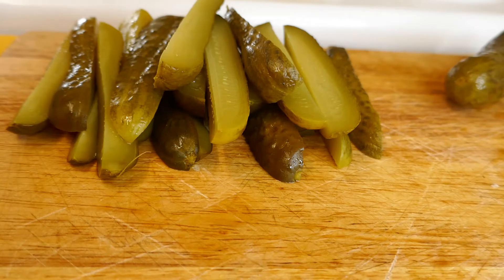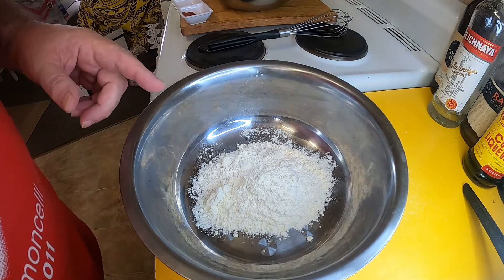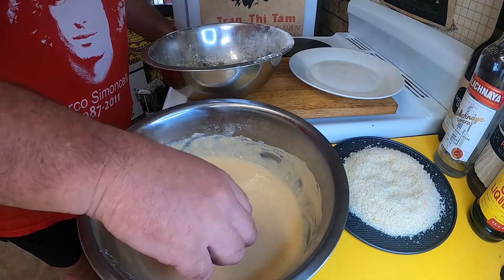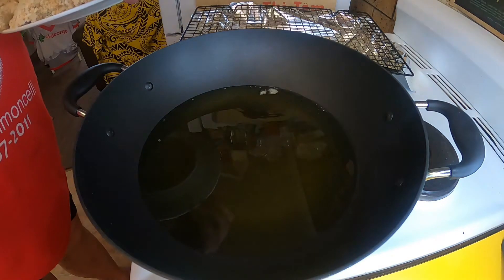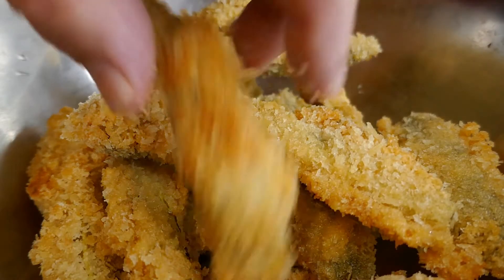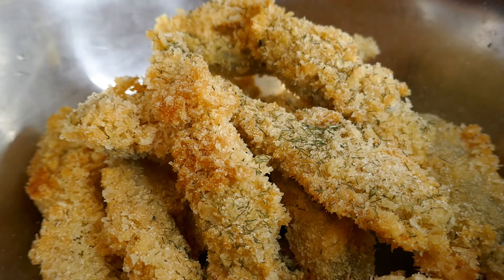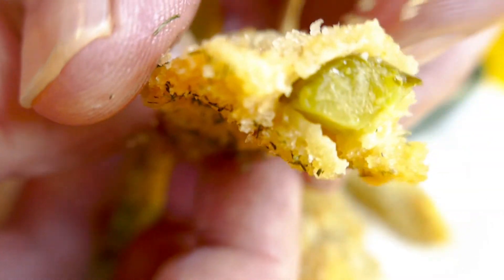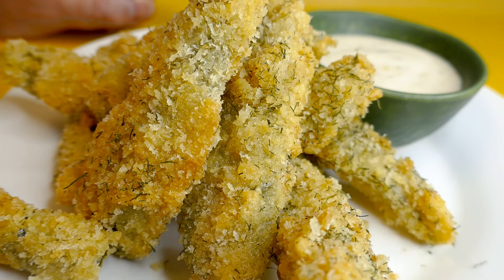Southern USA Style Fried Pickles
You have to try these. Absolutely delicious and so easy to make. Big shout out to shadetreesurgeon for his fantastic vlogs that inspired me to try and recreate this snack. Cheers!!